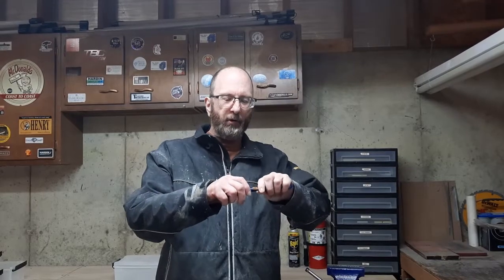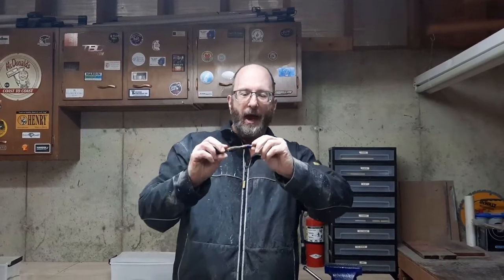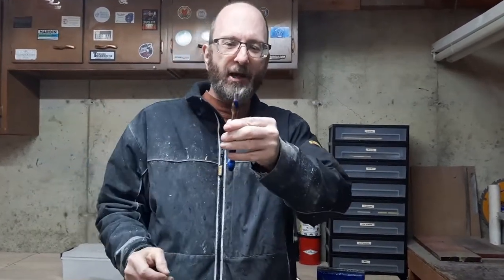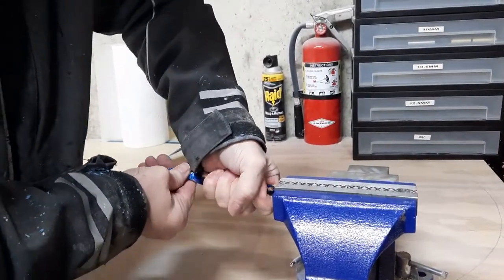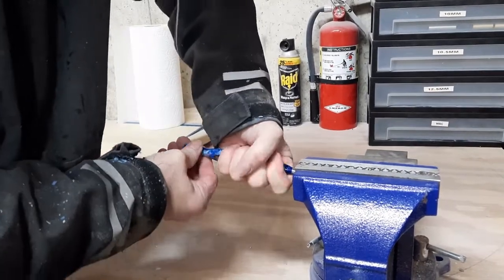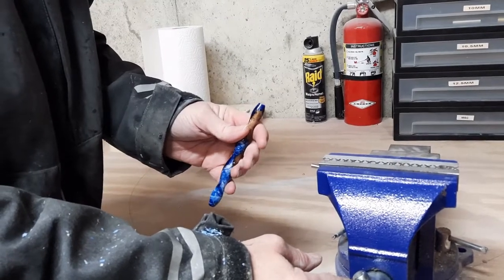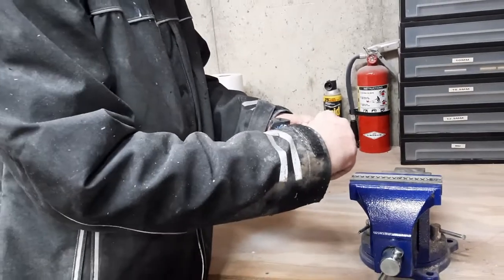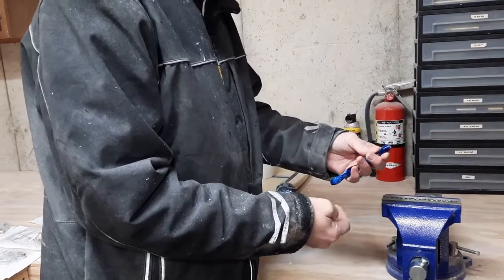Removing Tips from Diamond Painting Pens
When removing or changing out diamond painting pen tips, they should NEVER be wiggled. This puts too much pressure on the end of the pen and can crack it. Instead they should be twisted and pulled out gently. If there is plastic from the tip stuck in the hole, use a small drill bit to get it out.